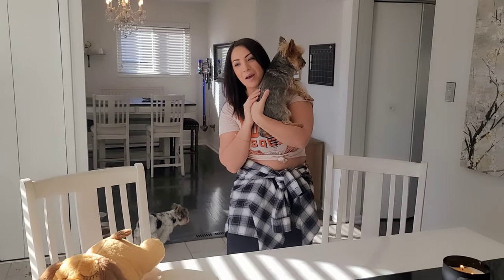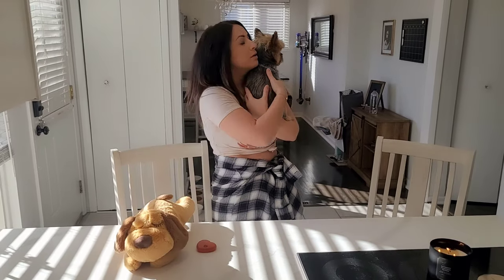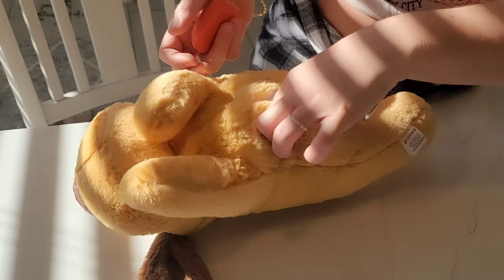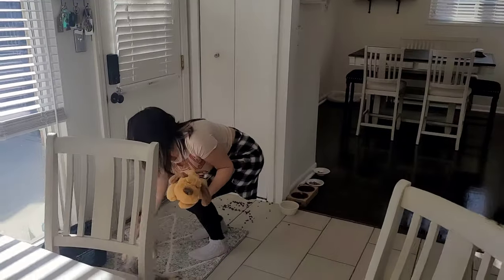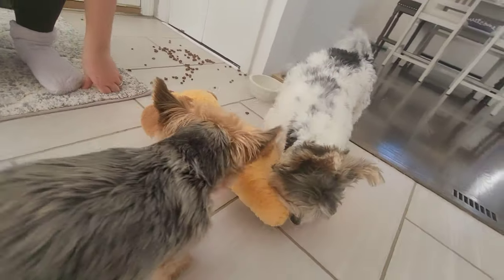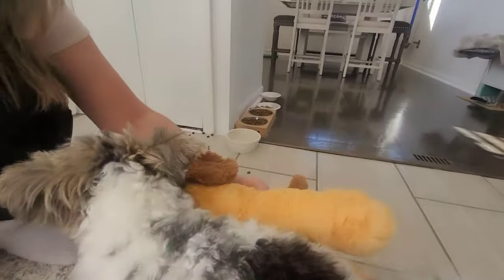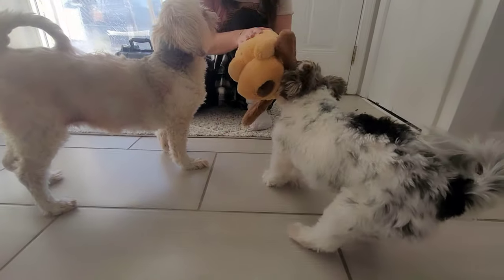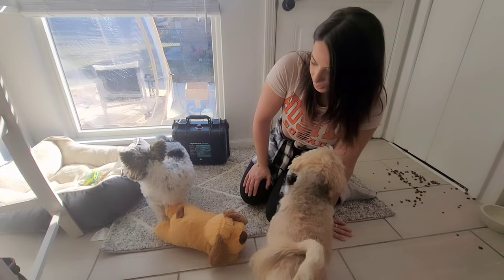Dogs with Anxiety | Heartbeat Stuffed Dog & Cat Toy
My dogs LOVE this heartbeat stuffed dog toy! They actually love to sleep with the stuffed pup. I introduced them to it and showed them it isn't a toy to rip apart. They really do find it comforting, so I make sure the heartbeat stuffed toy is on one of their beds at all times ❤🐾

If you are looking for something to bring comfort to your pup for separation anxiety and stress, then I think this is a great option to purchase to keep your pup company!

Use code:  GraciePuppy

Valid until April 4th, 2022